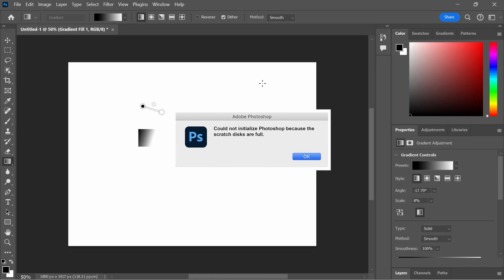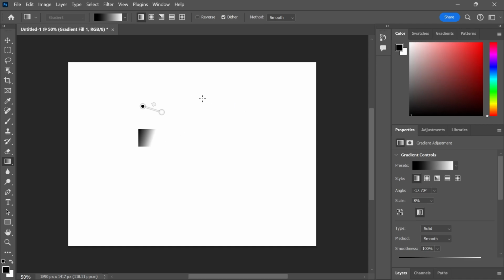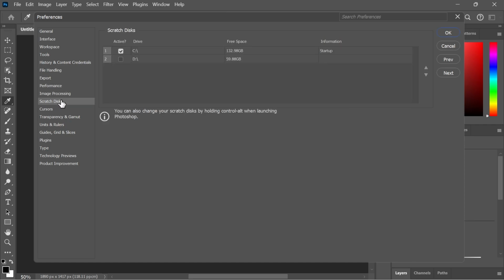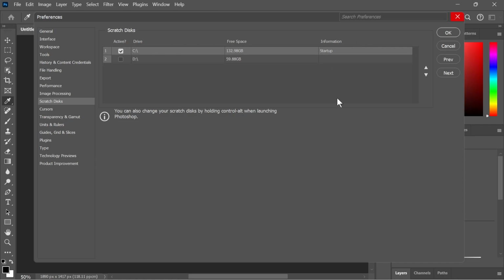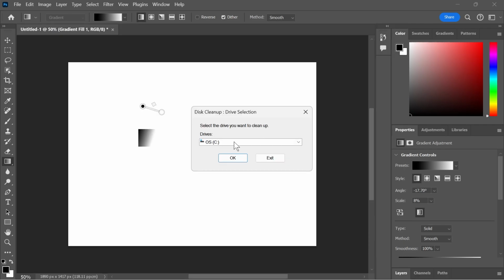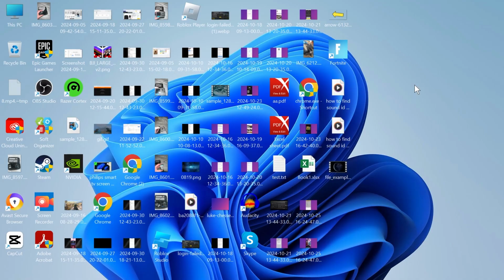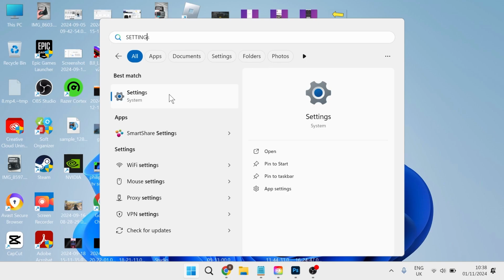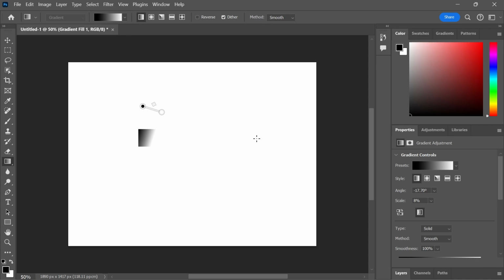How To Fix Scratch Disk Full Error in Adobe Photoshop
Are you getting the "Scratch Disk Full" error in Adobe Photoshop? We’ll cover the practical steps to fixing this issue by clearing space, changing the scratch disk location, and optimizing Photoshop preferences to minimize disk usage.